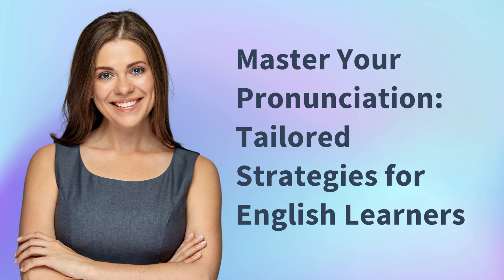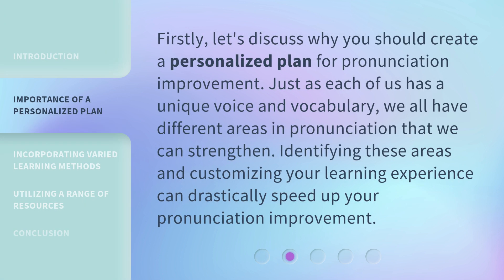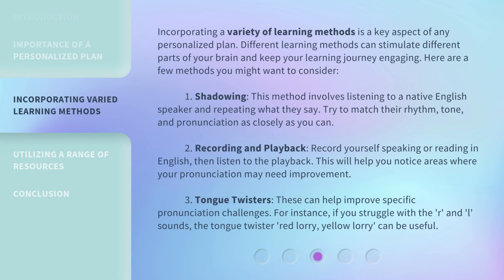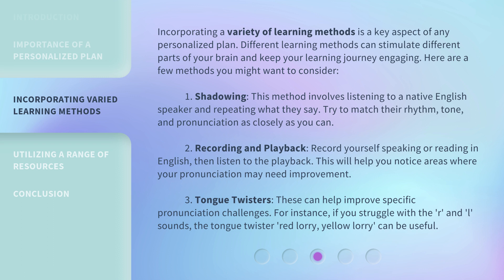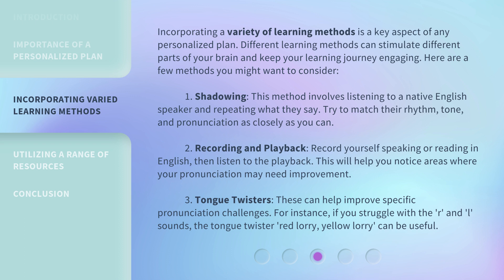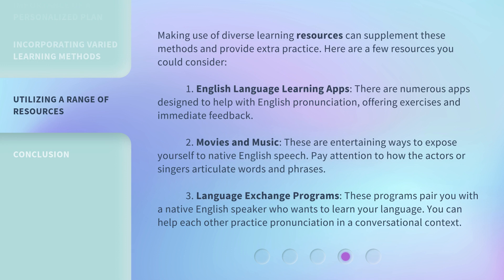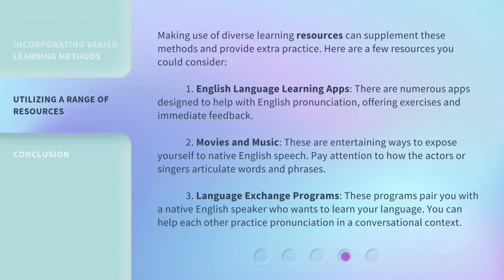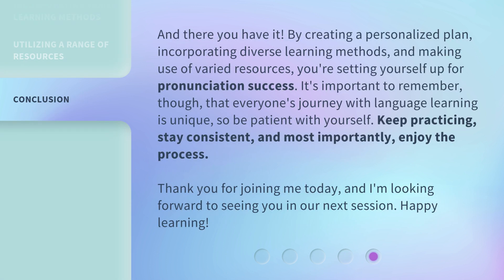Master Your Pronunciation: Tailored Strategies for English Learners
Master Your Pronunciation: Tailored Strategies for English Learners • Learn how to create a personalized pronunciation improvement plan and enhance your progress in English. Discover the importance of incorporating varied learning methods and utilizing a range of resources to master your pronunciation.

00:00 • Introduction - Master Your Pronunciation: Tailored Strategies for English Learners
00:30 • Importance of a Personalized Plan
00:55 • Incorporating Varied Learning Methods
01:57 • Utilizing a Range of Resources